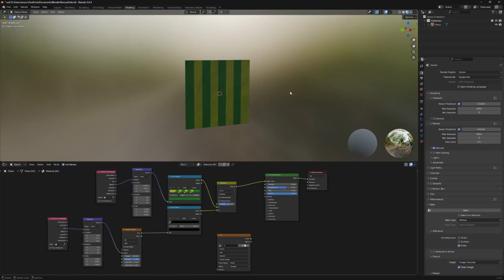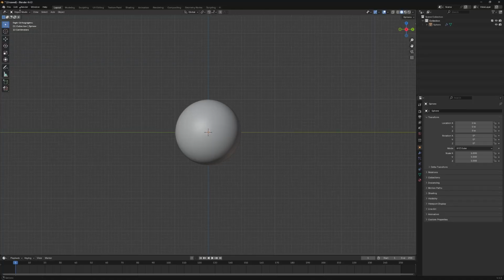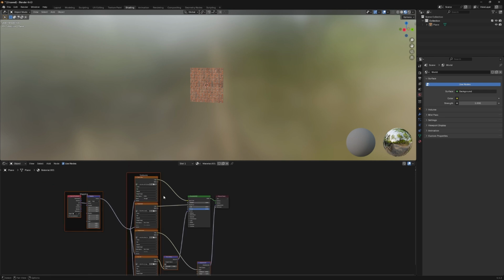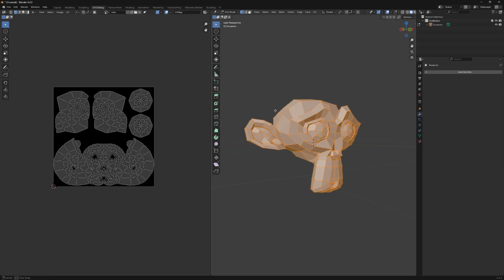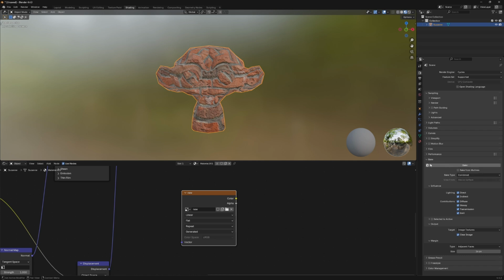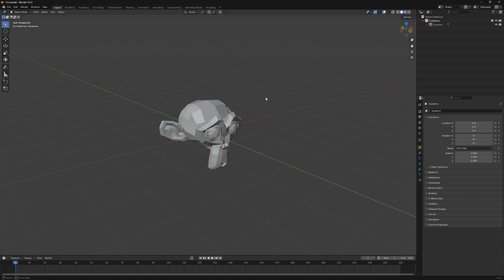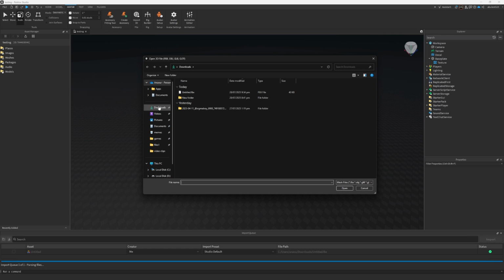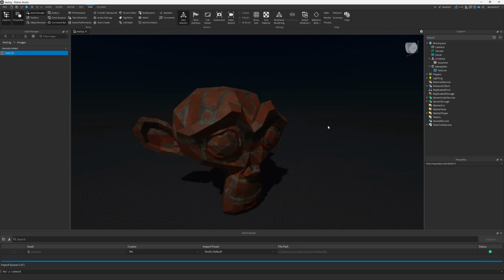How to import textures into RBLX Studio from Blender.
future content and more tutorials will be uploading on this channel
sorry for the horrible mic audio

if anyone has questions ill make sure ill answer comments.